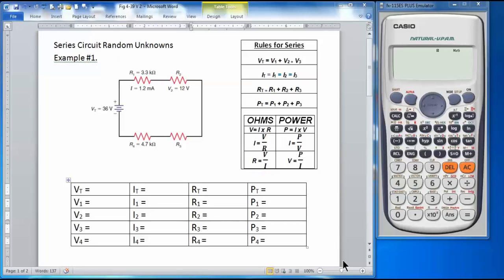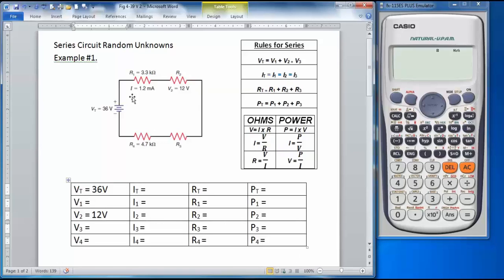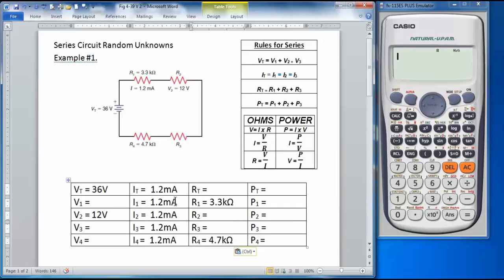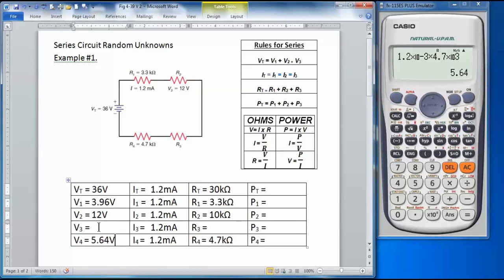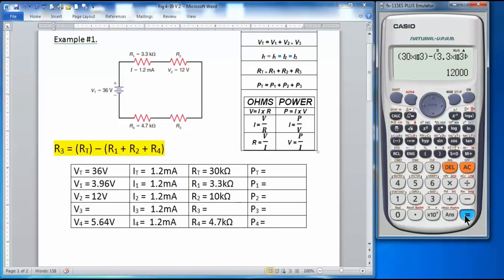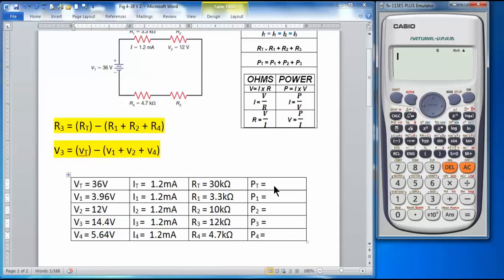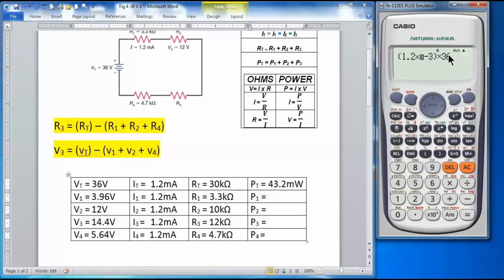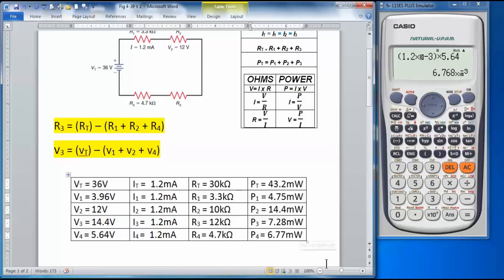Mr. Fontenot's Series Circuit Fig 4-39